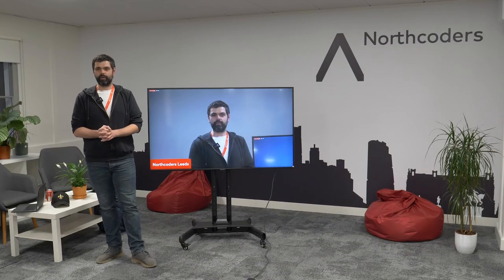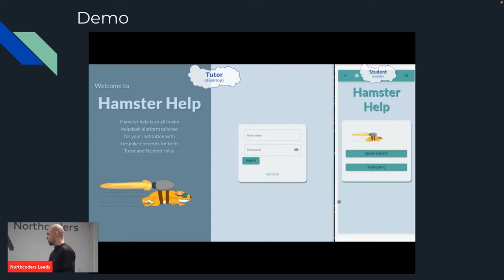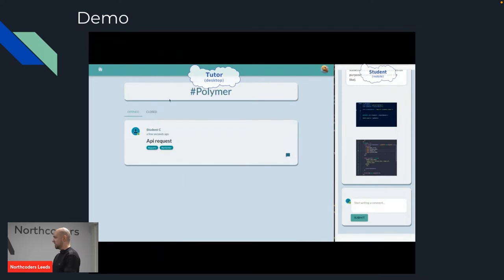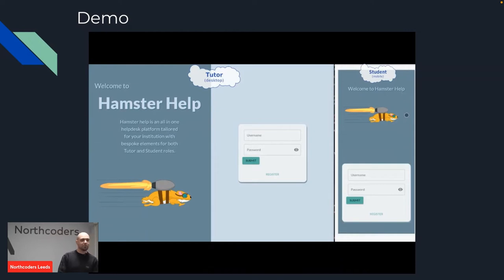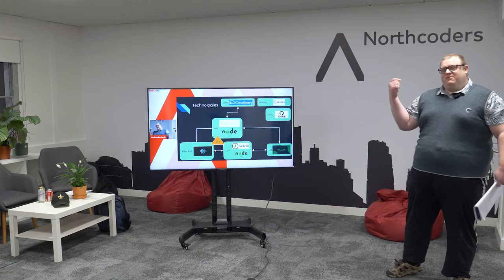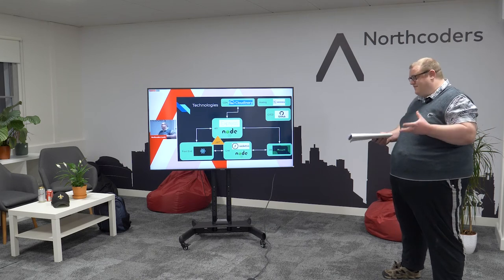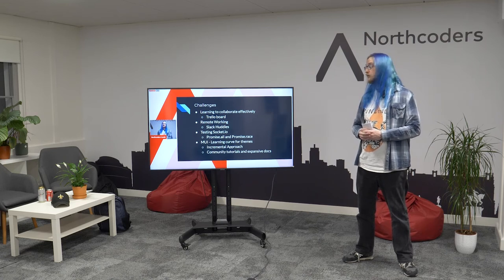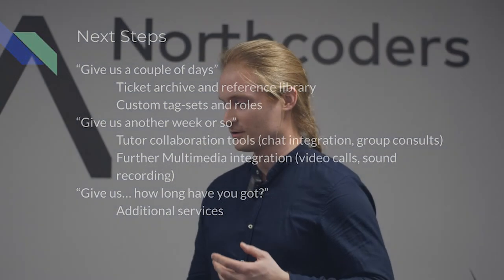Hamster Help | Northcoders Graduation Showcase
Hamster Help is an online real-time help ticket system. Students can receive help from other Students or Tutors, either in real-time comments or through searching previous help tickets, and add images to their help tickets.

Tech Used:
React | MUI | Express | Socket.io | MongoDB